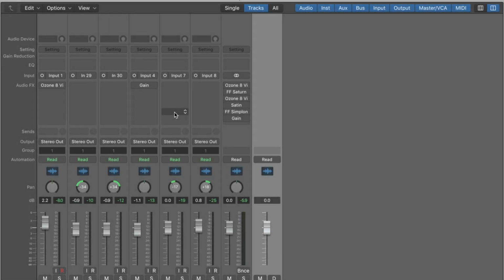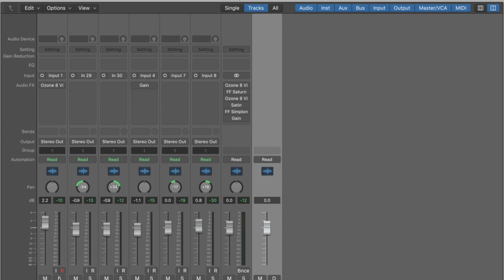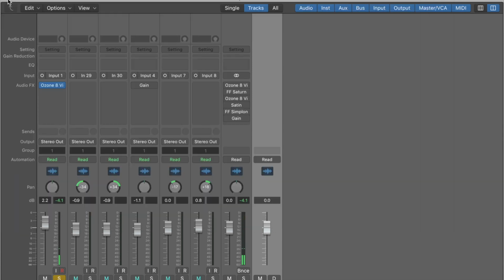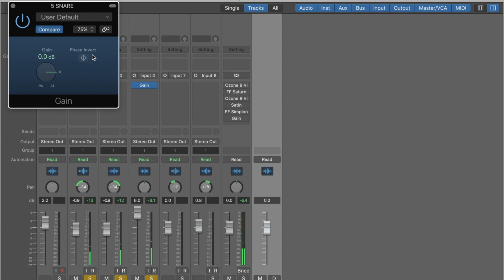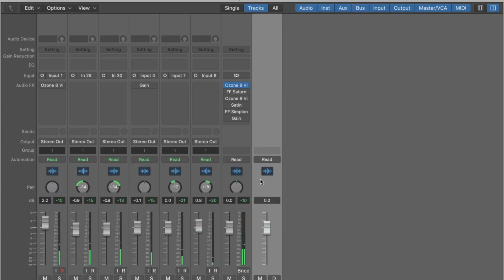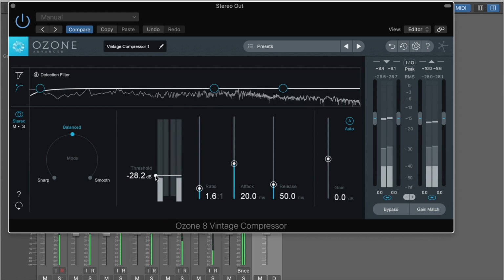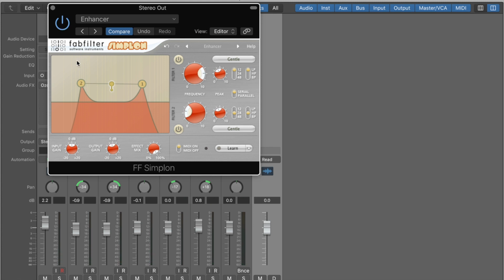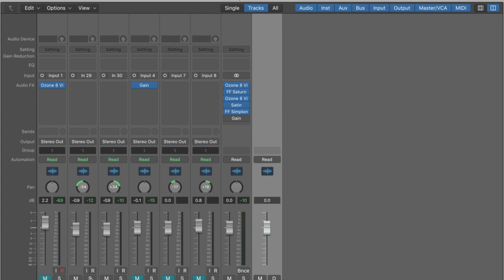MIXING FUNKY DRUMS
Here's an explanation of how I mix my drums.